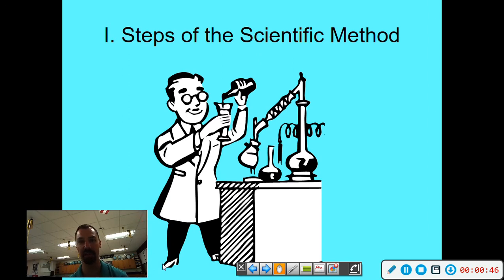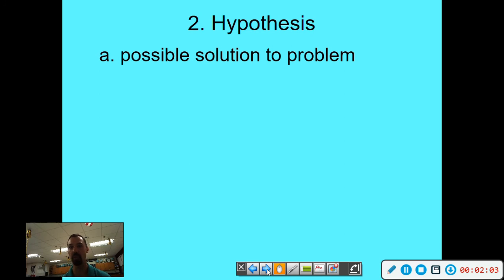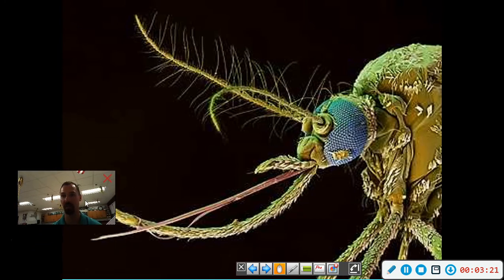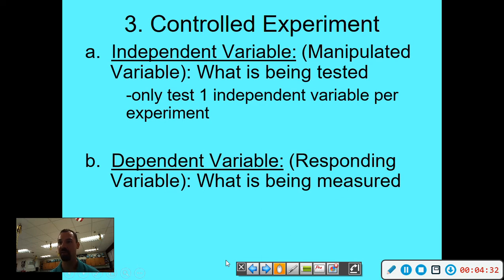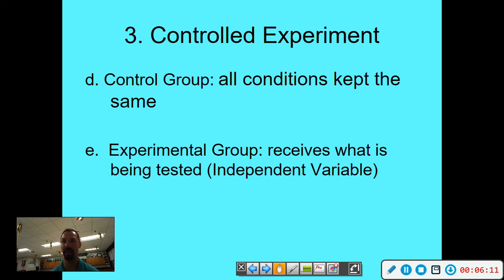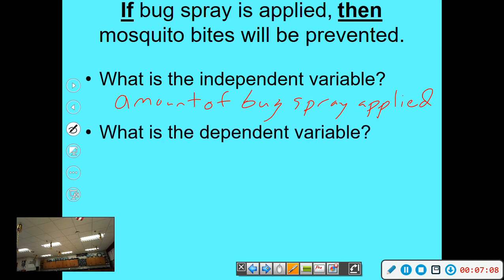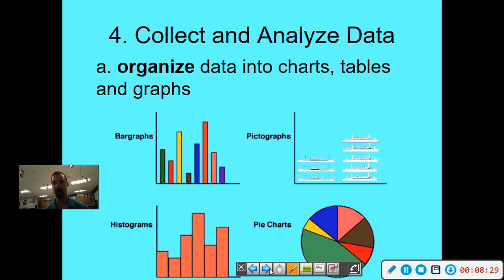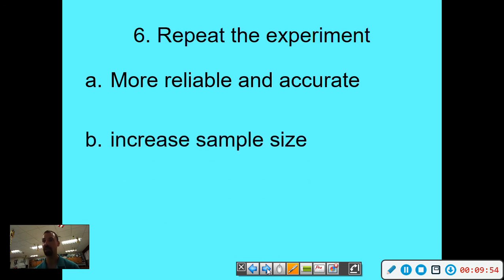Science 8 Notes 1-2 How Do Scientists Solve Problems (Scientific Method)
Science 8 Notes 1-2 How Do Scientists Solve Problems (Scientific Method), Steps of Scientific Method, Independent and Dependent Variables, control, control group, experimental group